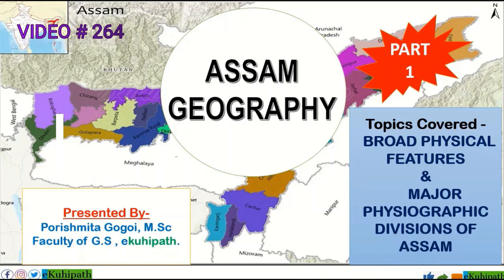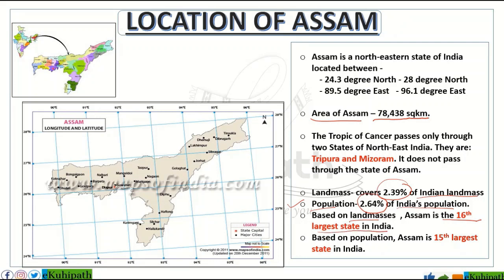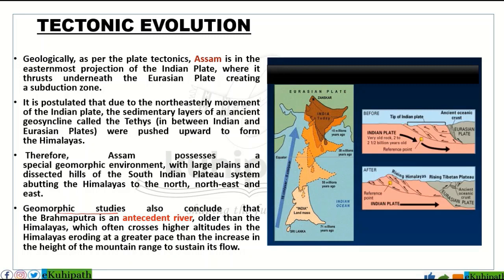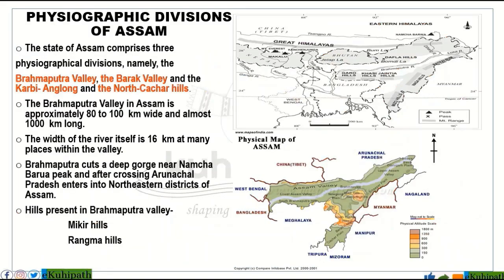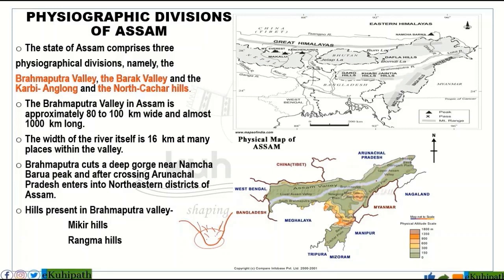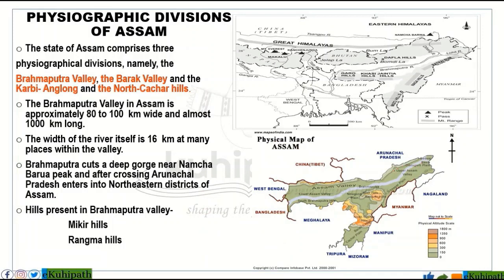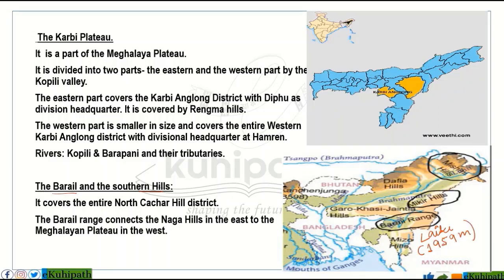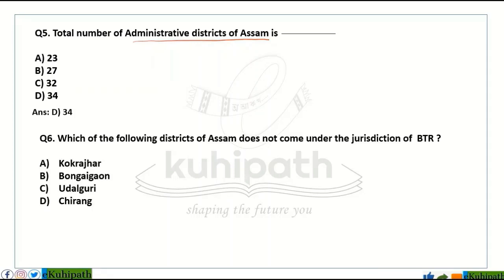Assam Geography I Broad Physical Features & Major Physiographic Divisions of Assam with IMP MCQ